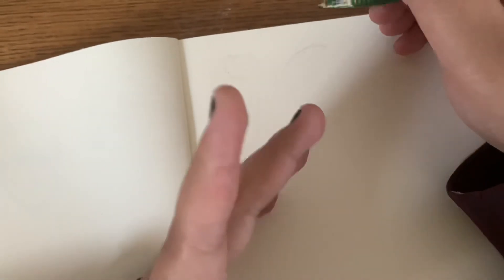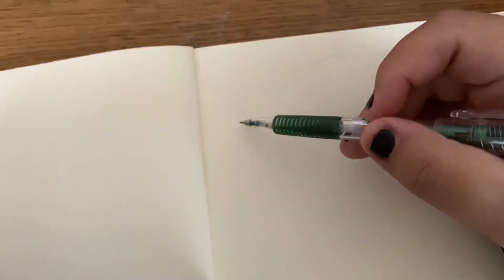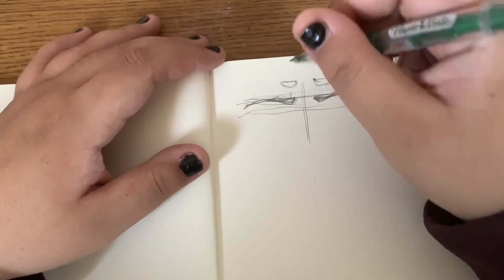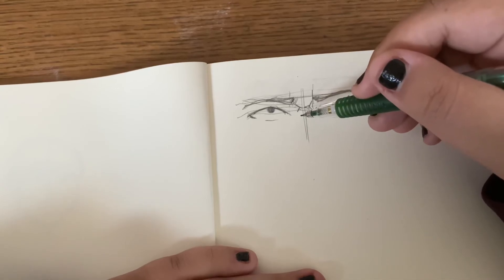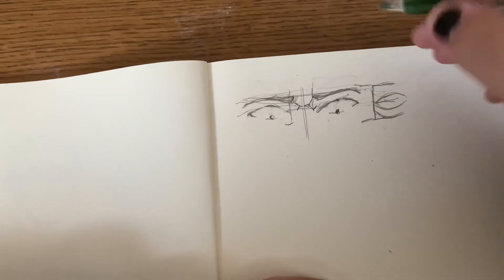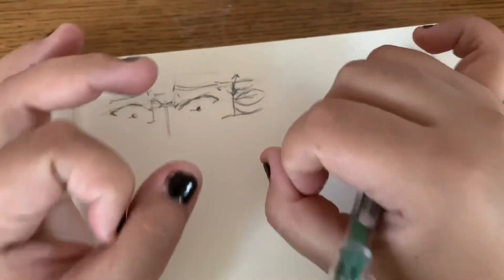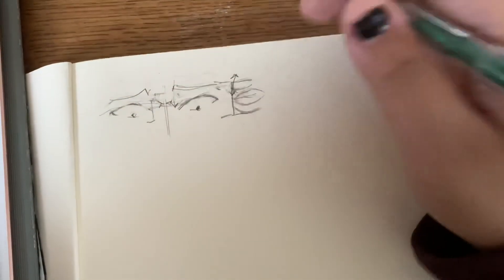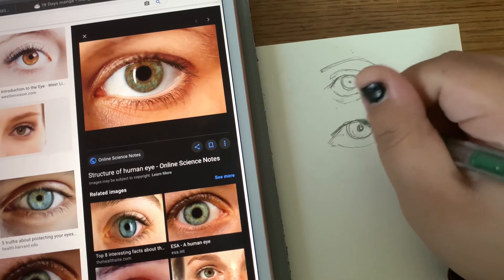How to Draw; Eyes and Eyebrows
Here’s a how to draw for you! I’m sorry for the tangents, I have adhd and i didn’t write down any notes haha